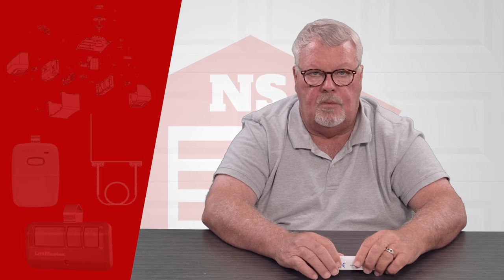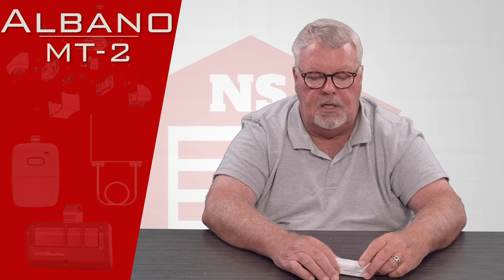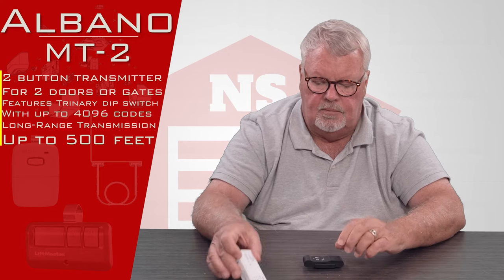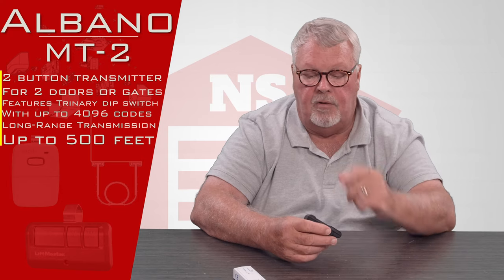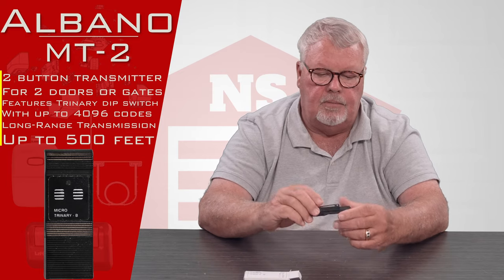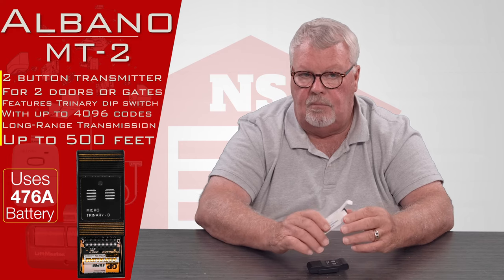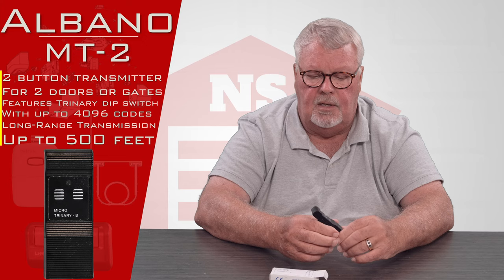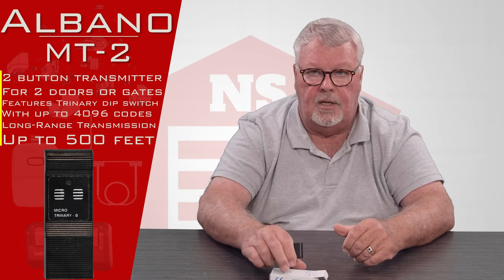Albano MT-2 LONG RANGE GARAGE DOOR OPENER TRANSMITTER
Suitable for a wide range of long-distance applications, the Albano MT-2 is an AE/TX, dual-channel transmitter featuring a 500 feet operating range. Ideal for storage facilities and commercial garages, the MT-2 Albano transmitter is useful for commercial applications that require security gating operated from a central location. The long-range garage door opener transmitter can also be used for residential applications, including driveway gates and detached garages.

The dual-channel remote enables the device to control two different receivers and features a compact, lightweight size. In addition, the micro Albano transmitter features 4096 selectable, trinary codes to provide simple programming and enhanced system security. To program your system, simply set the remote's trinary codes in matching positions of the applicable receivers. To help guarantee optimal operation, ensure your receiver's antenna is clear of interfering metal objects. It may be necessary to position the antenna away from the receiver using a quality 50-ohm coaxial cable.
500 feet operation range
Two channels
Trinary coding with 4096 programmable codes
Includes 12V battery

NorthShoreCommercialDoor.com Production